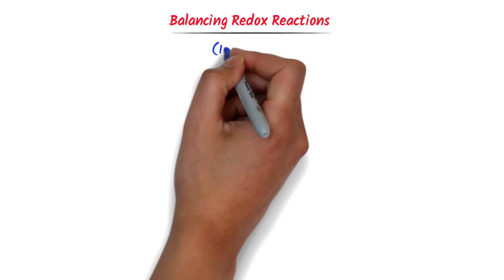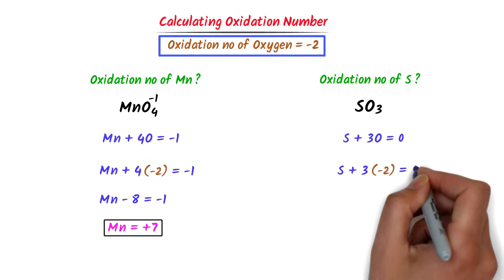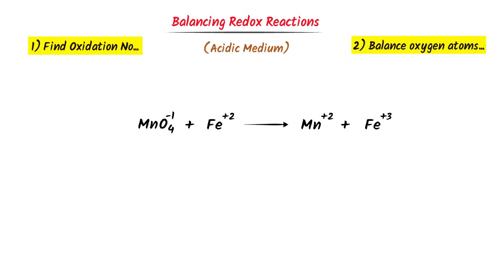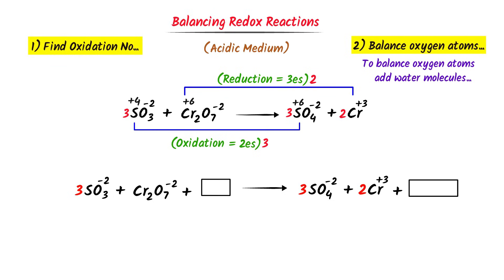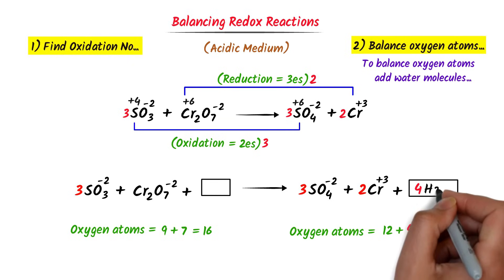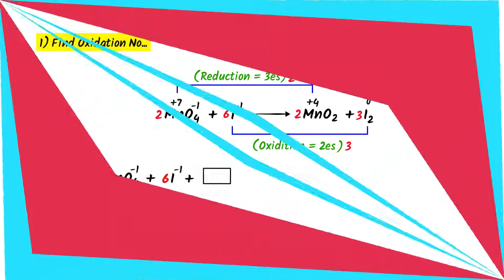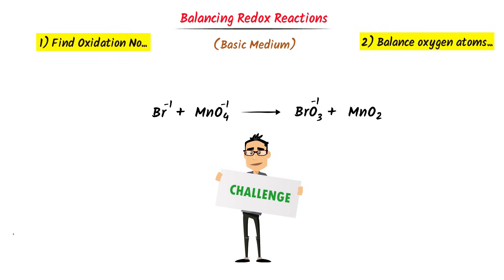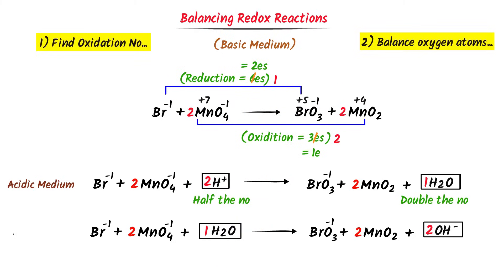Balancing Redox Reactions By Ion Electron Method | Easy Trick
This lecture is about balancing redox reactions by ion electron method. I will teach you balancing redox reactions in acidic medium and basic medium by ion electron method. You will learn my personal trick through which you can balance any redox reaction by ion electron method in less than a minute. Also, you will learn many examples of balancing redox reactions.